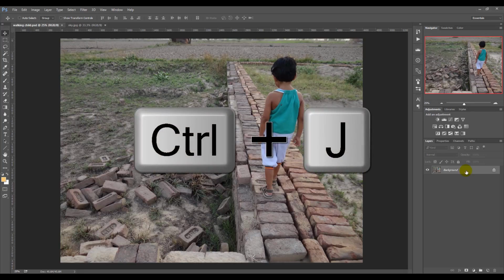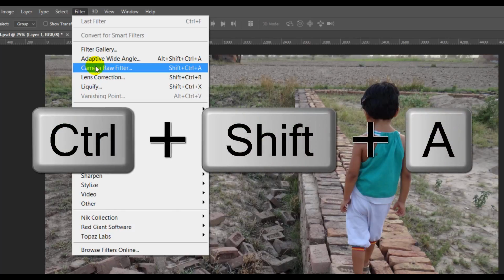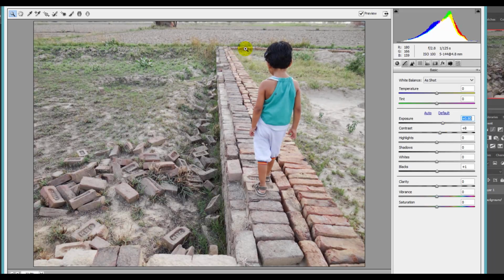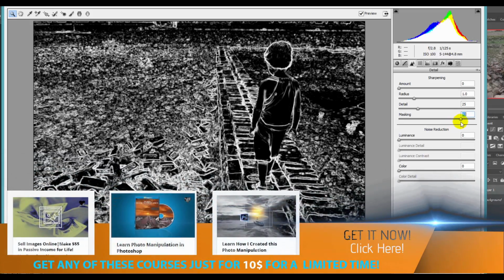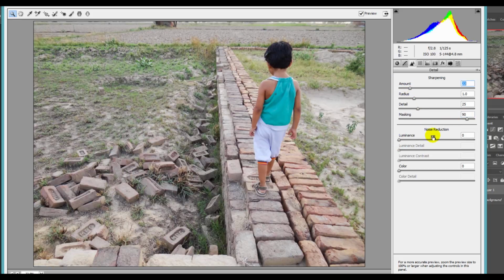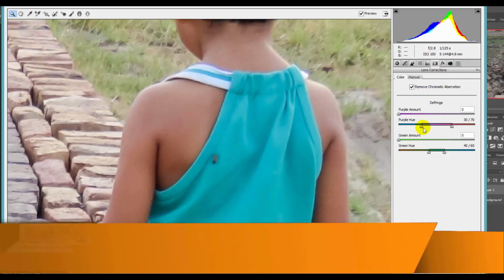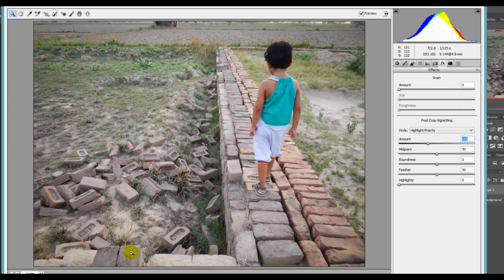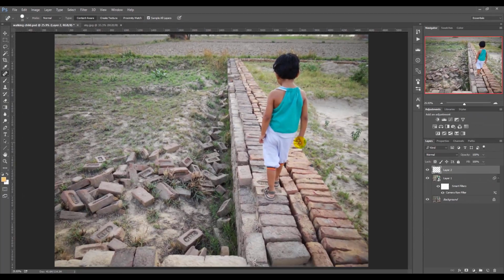Part-1 Walking Towards Light- Basic Editing using Camera Raw Filter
Walking Towards Light-A Photo Manipulation in Photoshop for Beginners

Walking Towards Light-A Photo Manipulation for Beginners-
This is Part-1 of  8 Parts Full Pro Tutorial on Photo Manipulation in Photoshop!

Sell Your Images Online & Make $$$ in Passive income for Life!
Learn How I created this Photo Manipulation in Photoshop

You can also request for tutorial on your favorite subject or topic via comment section below!
for more exciting stuffs and to download the exercise of source files for the tutorials free.
You can join awesome Photography community on facebook by click here!

Learn Pro Level Photo Editing